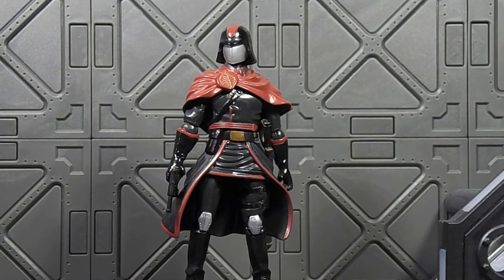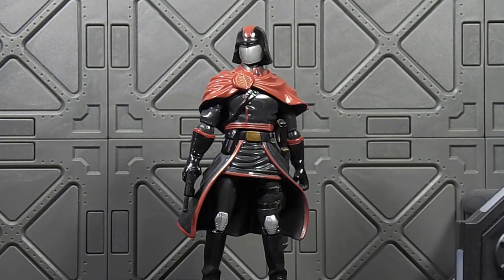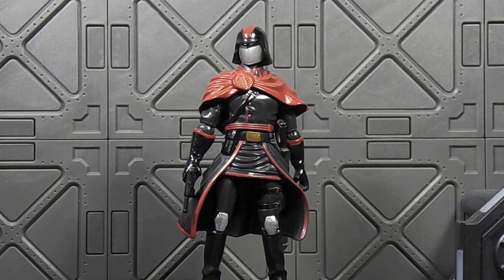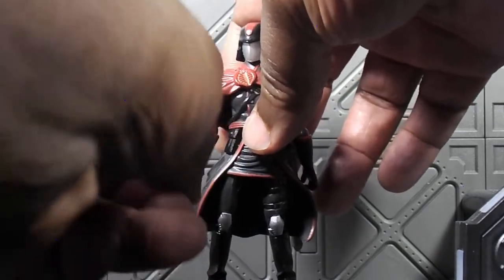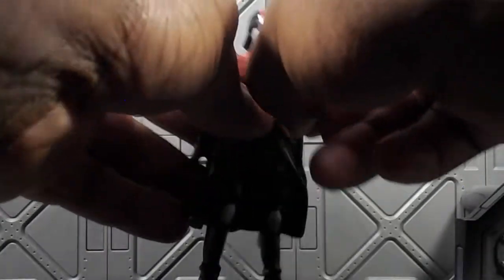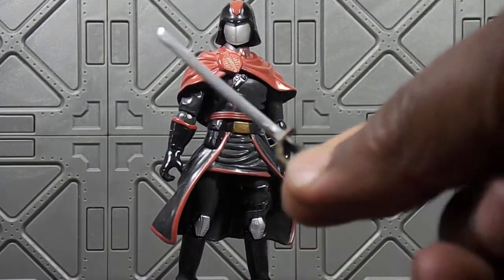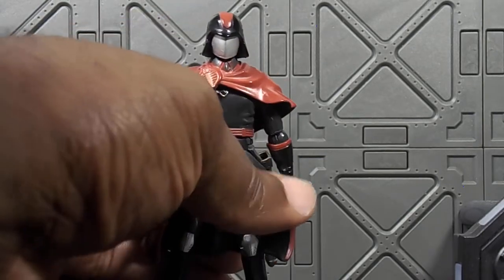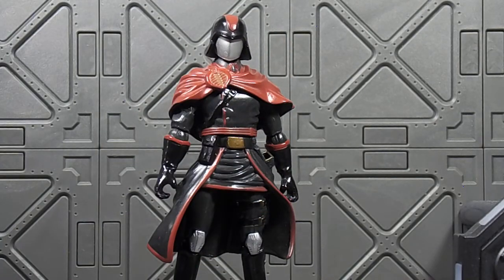MY FAVORITE G.I. JOE FIGURE (COBRA MONTH)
The G.I. Joe Resolute Cobra Commander!